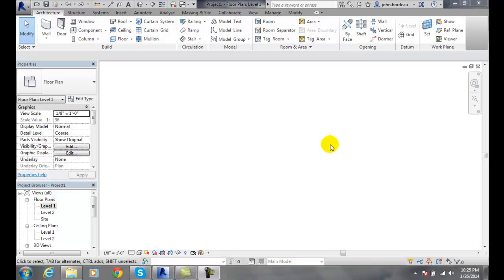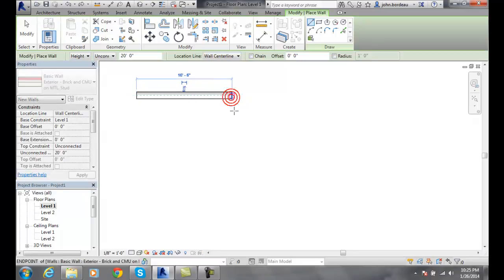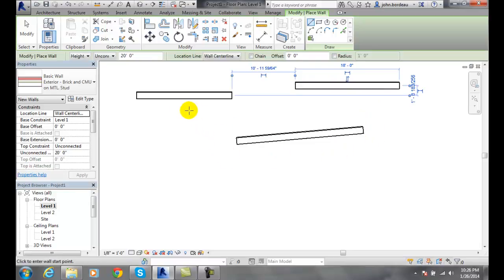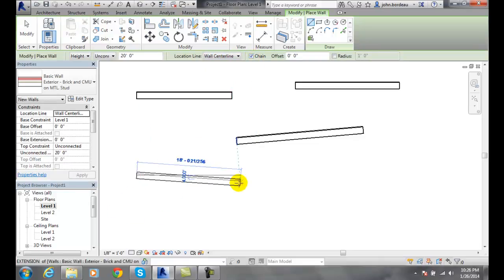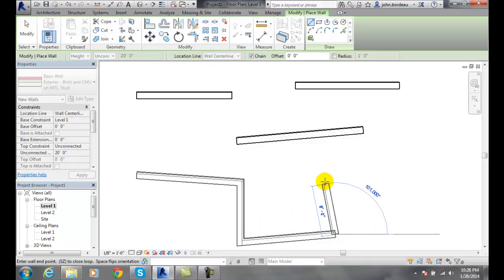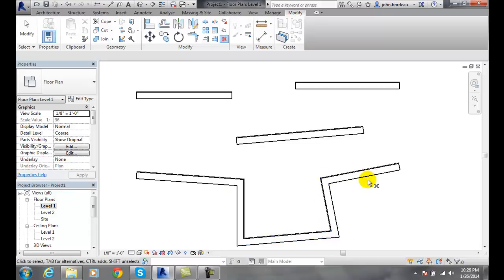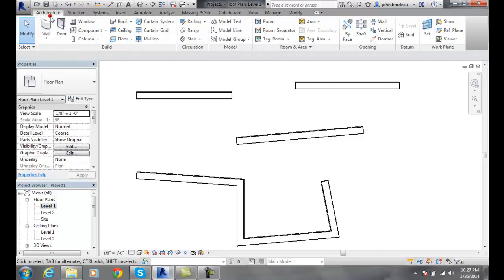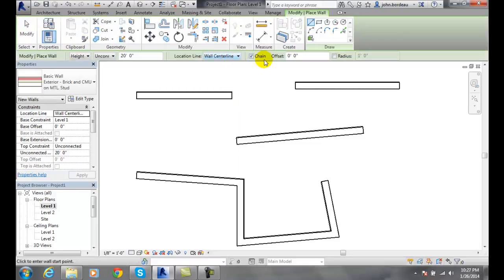Revit 03-16 Using the Chain Option